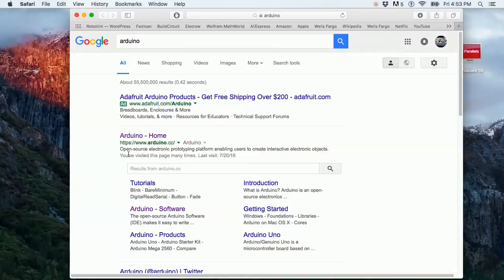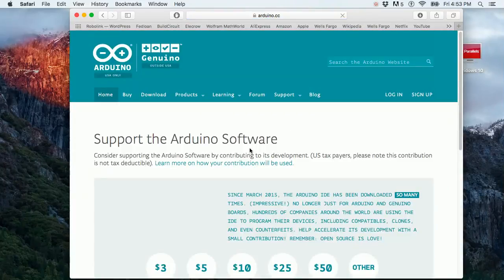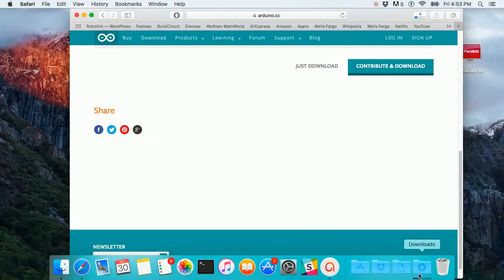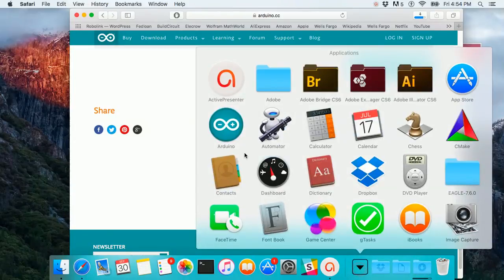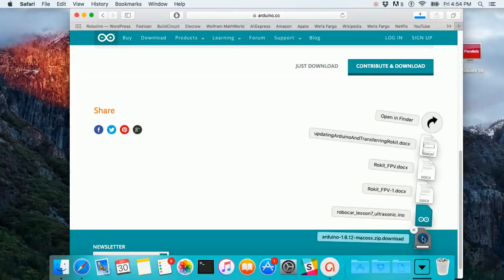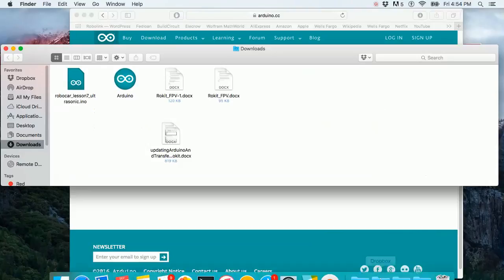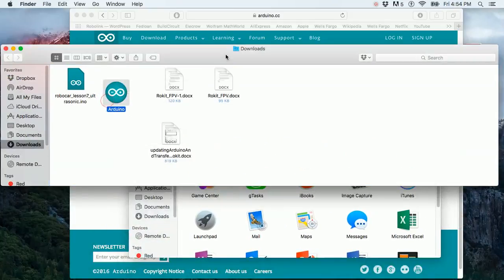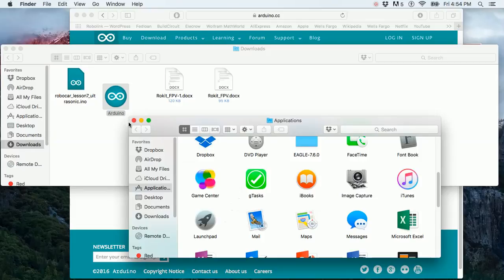Arduino 1.6.12 Mac Installation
Make sure once Arduino finishes downloading drag it from downloads into applications.